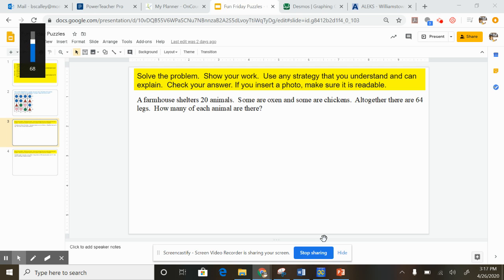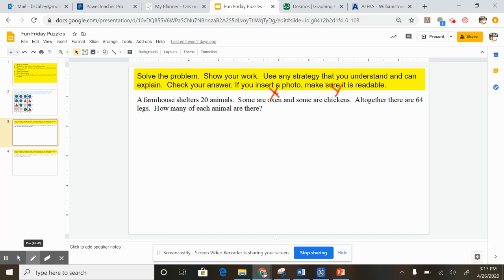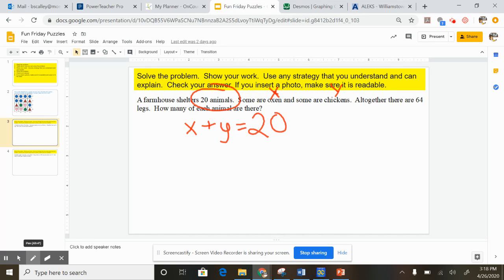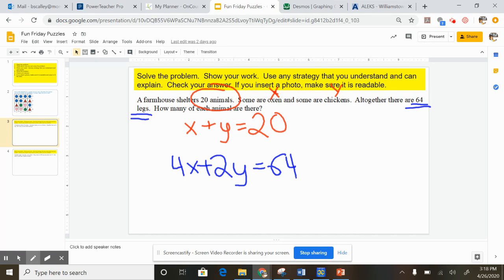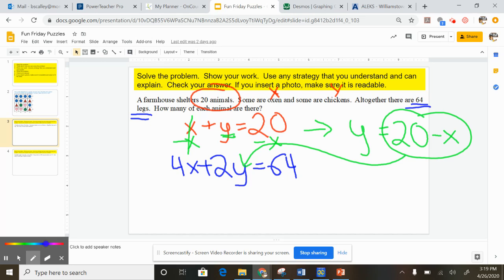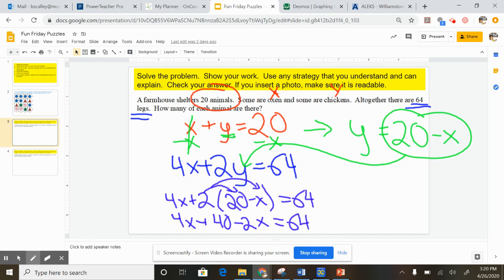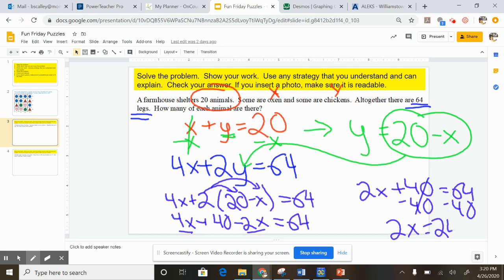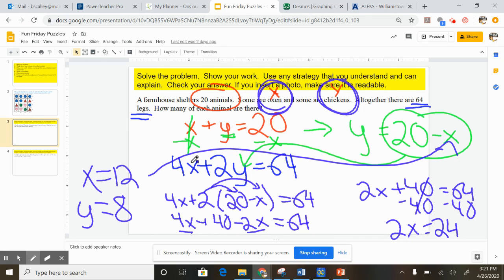systems word problems ex. 1